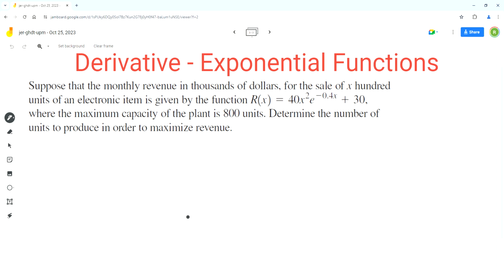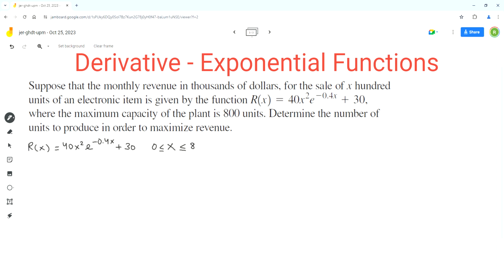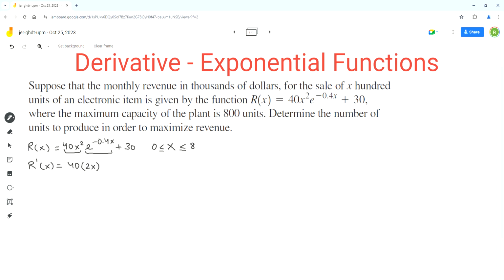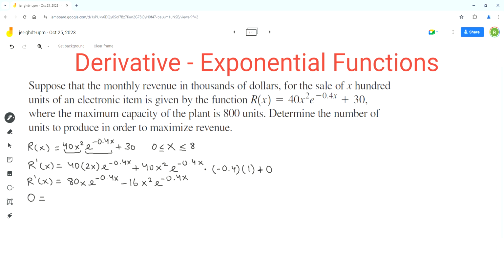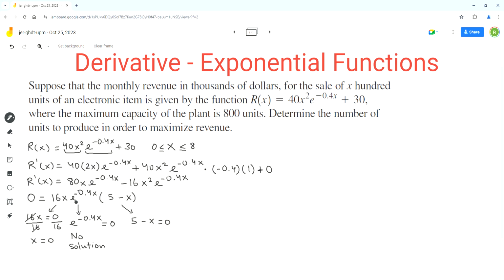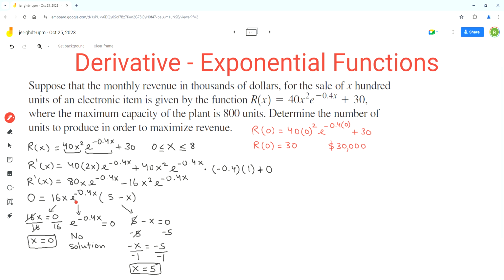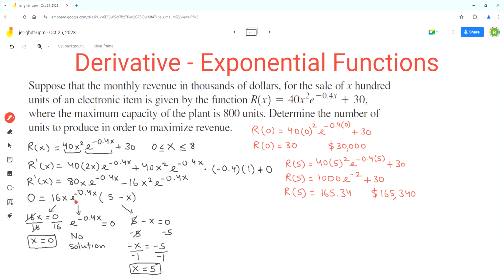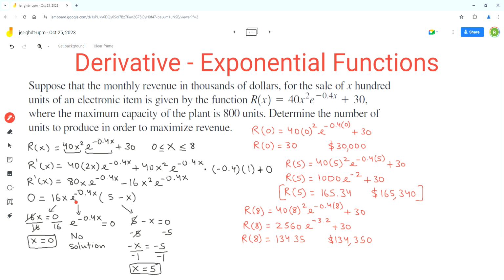# OF UNITS That Maximize Revenue For Function R(x) = 40(x^2)e^(-0.4x) + 30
In this video, I share with you steps for using concepts of derivatives to solve the exponential function word problem.